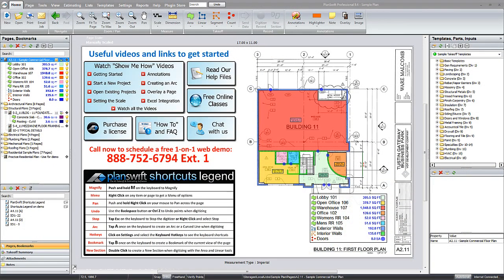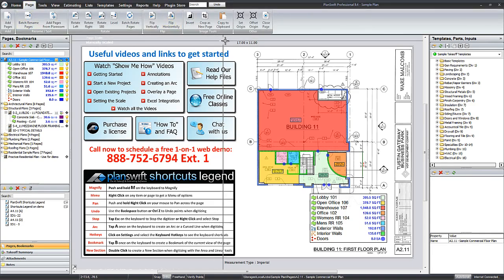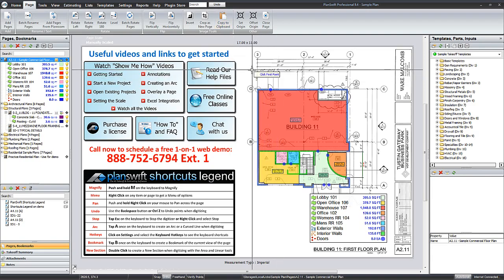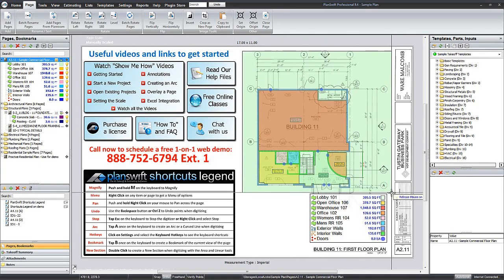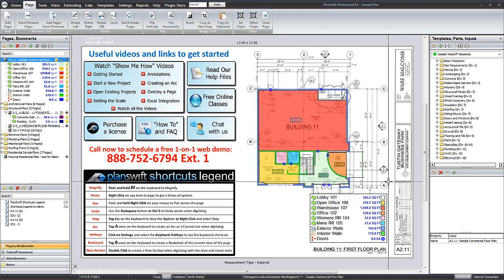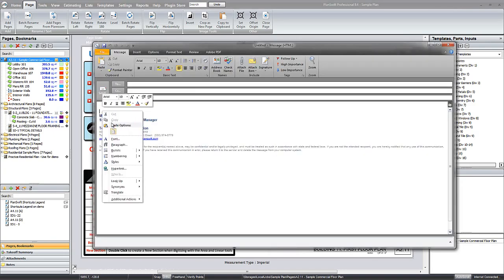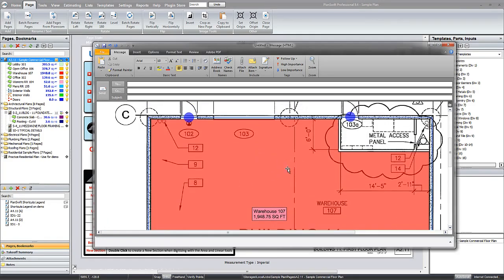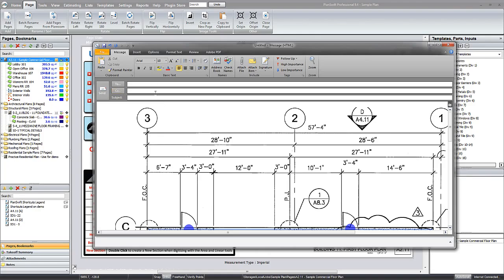13 Copy Image to Clipboard